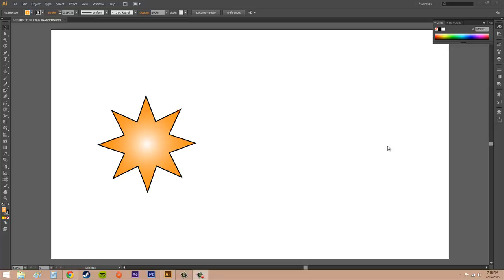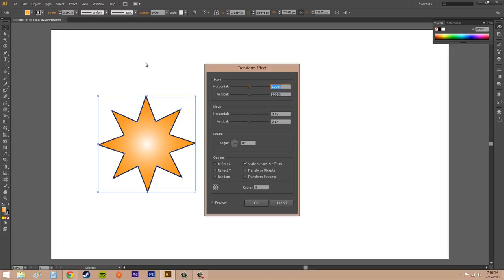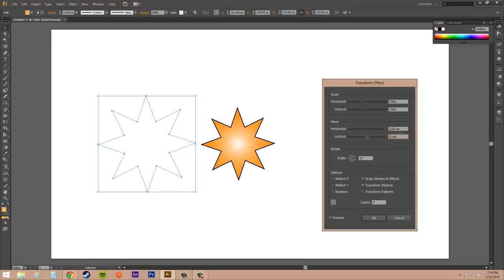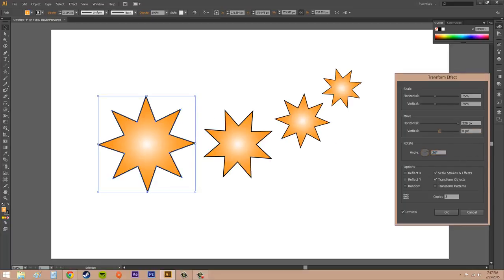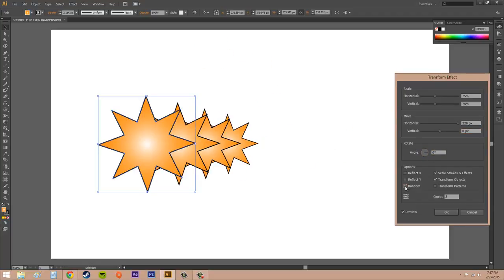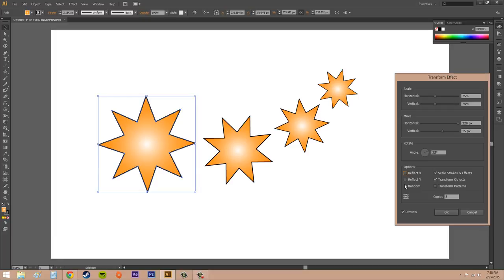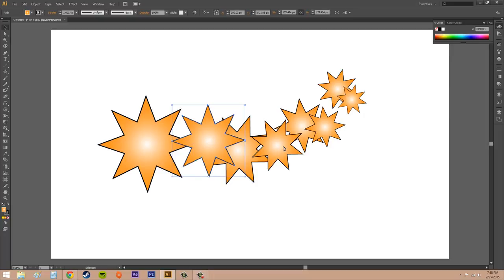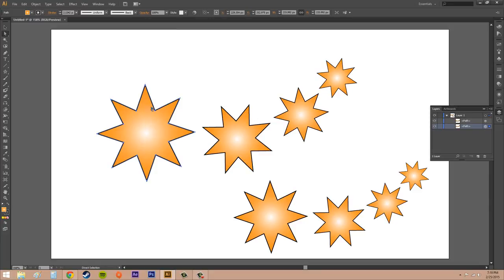41.Adobe Illustrator CS6 for Beginners - Tutorial 41 - Adding Color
41.Adobe Illustrator CS6 for Beginners - Tutorial 41 - Adding Color